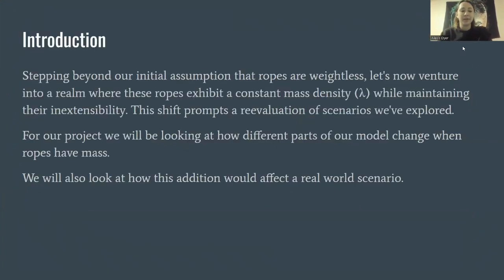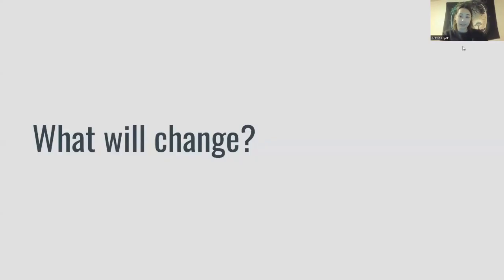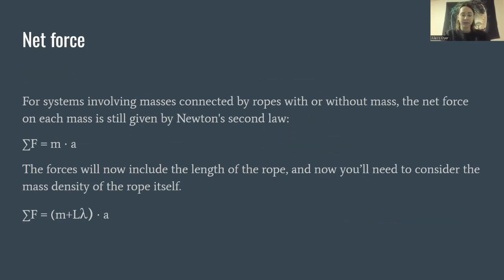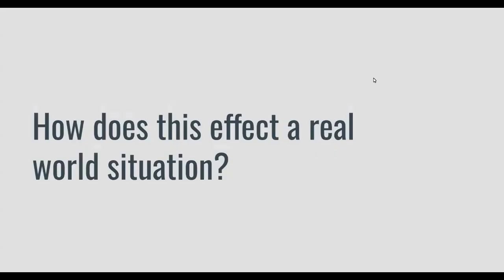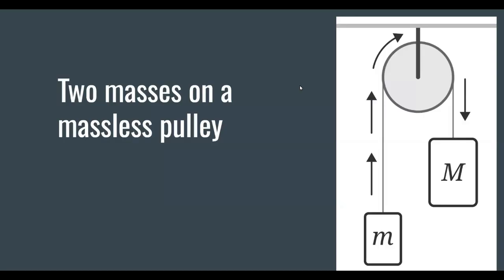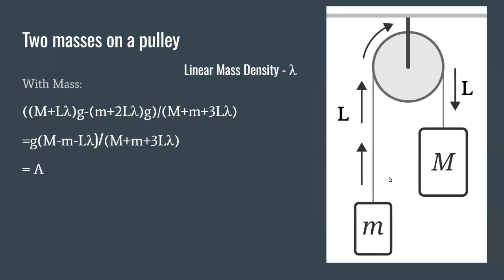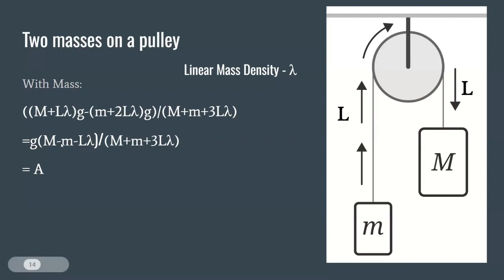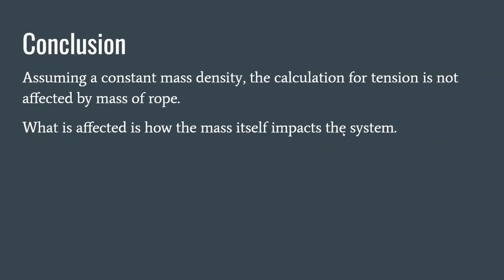PH 212 Project 2